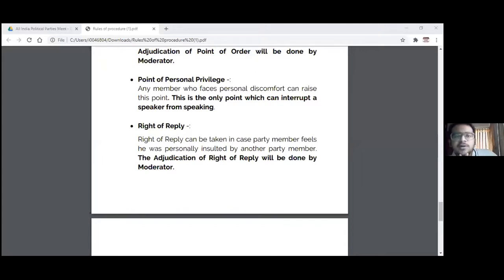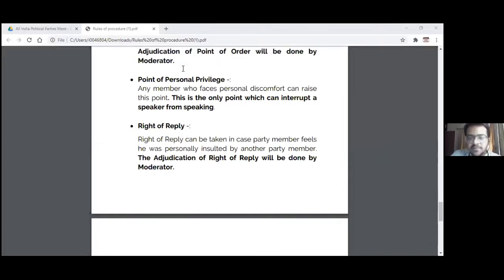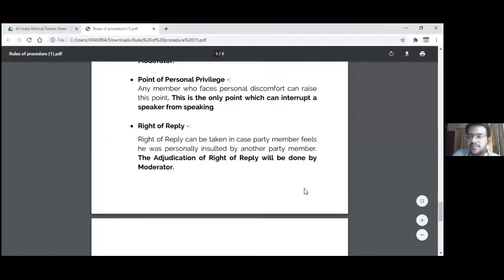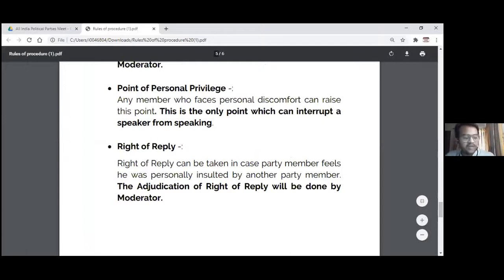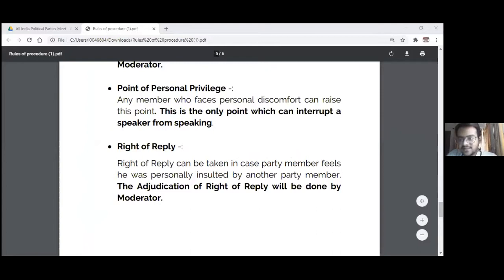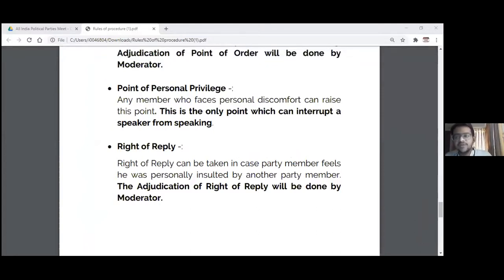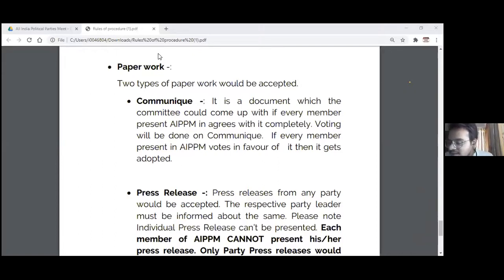ALL INDIA POLITICAL PARTIES MEET: DAY 1 : SESSION 1 : PCGT NYP, 2020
Committee name: ALL INDIA POLITICAL PARTIES MEET (AIPPM)

Committee agenda: REVIEW OF INDIA'S ENVIRONMENTAL LAWS

Moderator: MR. RANGAN MAJUMDAR
Deputy Moderator : MR. AYUSH RAMESH
Scribe : MS. ANAGHA JANARDHANAN
Technical Committee Member: MS. VATSALA TOPRANI